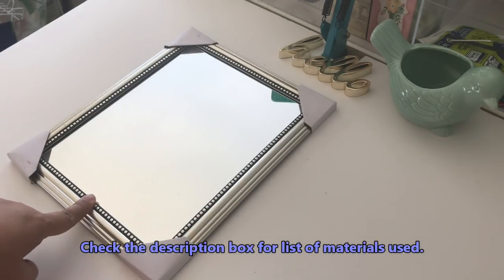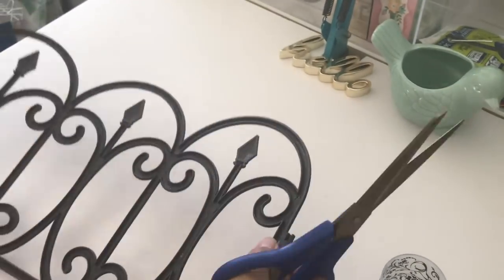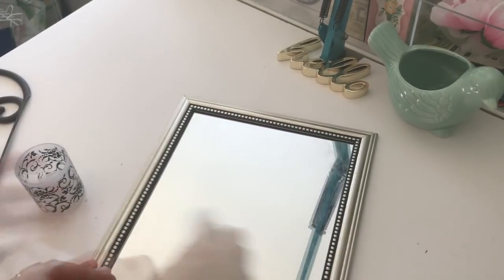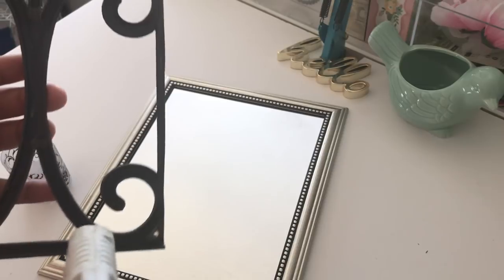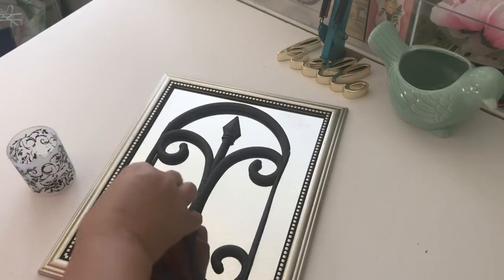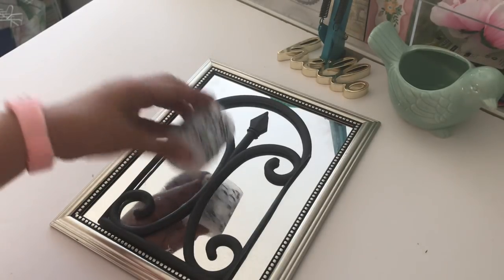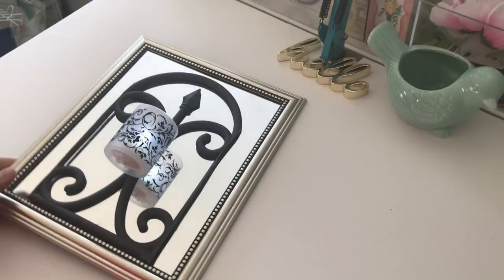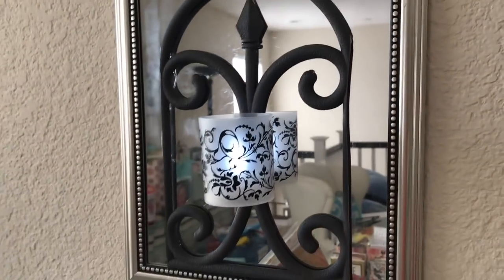Dollar Tree DIY Wrought Iron Mirrored Wall Sconce - Quick & Easy Less than $3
Hi everyone, here's another Dollar Tree DIY using the plastic fence from the Dollar Tree. This is how I made a wall sconce with light using Dollar Tree items. It only cost less than $3 to make. Enjoy!

Complete List of Materials:
1 8"x10" Dollar Tree silver framed mirror - $1
1 Dollar Tree plastic garden fence - $1
1 Dollar Tree battery operated votive light - 2/$1 (you only need 1)
Scissors or box cutter
Hot glue gun plus glue sticks
Any permanent or strong bond glue like E6000, FixAll, Super Glue, or Gorilla Glue

Please like my Facebook page!